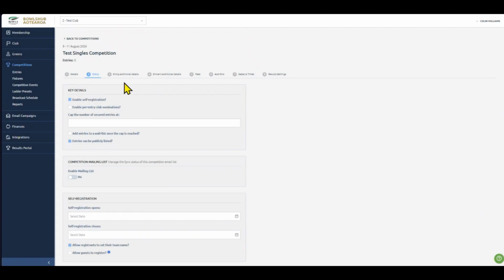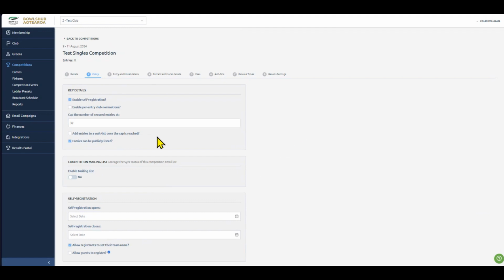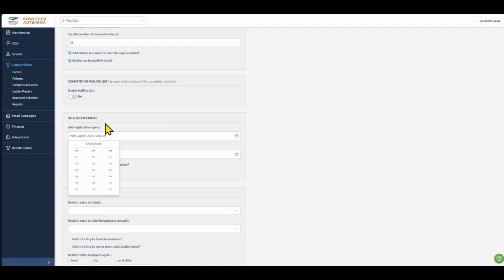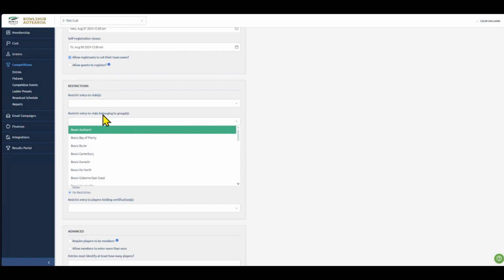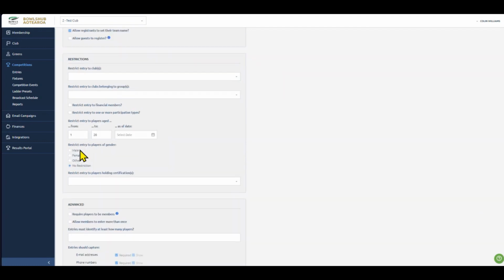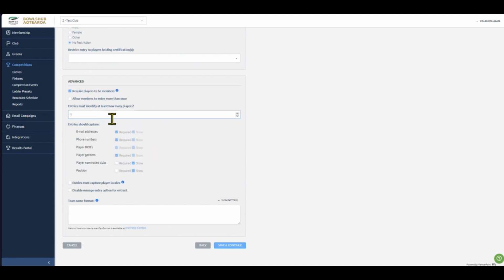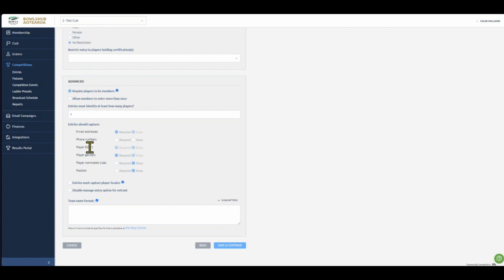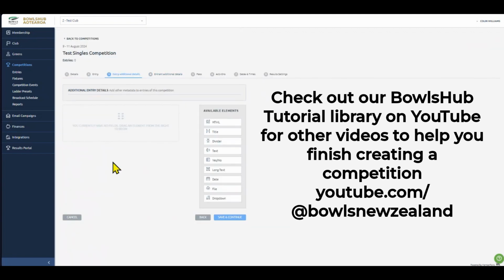BowlsHub Administrator Tutorial | Creating a Competition | Entry